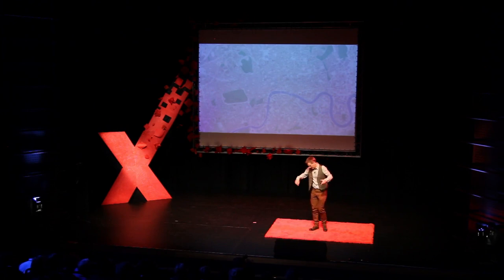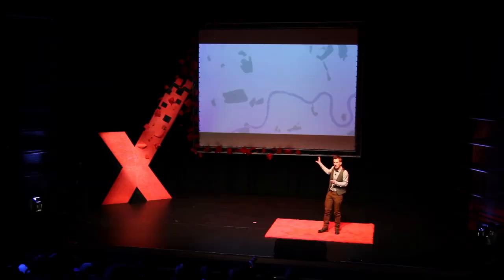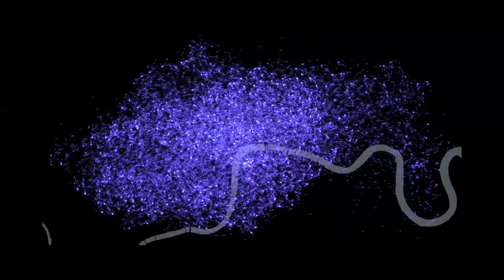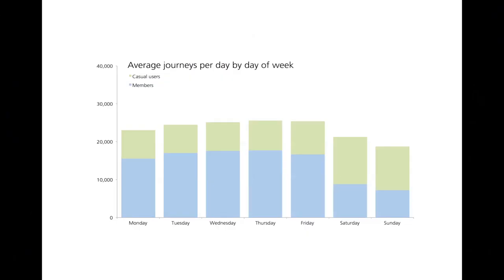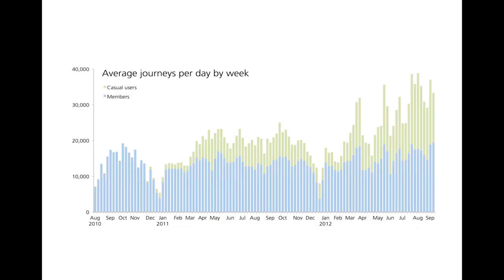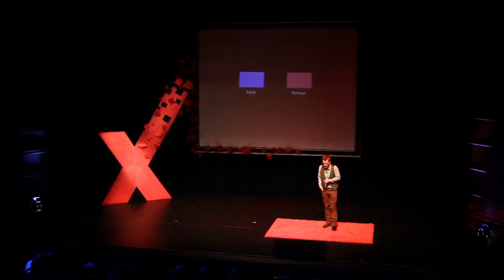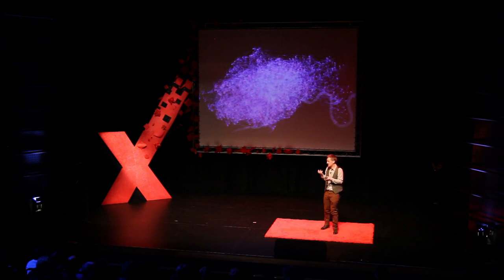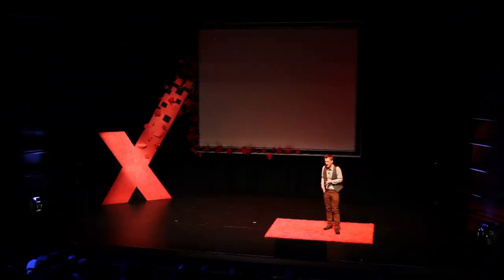London Moves, visualising 16 million cycle journeys across the UK capital: Jo Wood at TEDxEastEnd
Jo is a Professor of Visual Analytics at City University London. His research and teaching interests are in the design and construction of visualization for exploring, analysing and communicating patterns in complex datasets. He has particular interests in visual analytics of data that have a geographic component. He is the course director of the postgraduate degree in Electronic Publishing that enables students to develop their skills in assembling data, stories and services for electronic media.

When not working he can often be found cycling around the UK. In recent years he has been lucky enough to combine work and play by collaborating with planners and transport agencies developing visual analytics applications for understanding cyclists' travel behaviour.